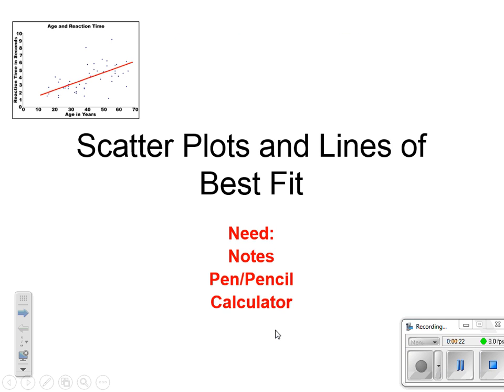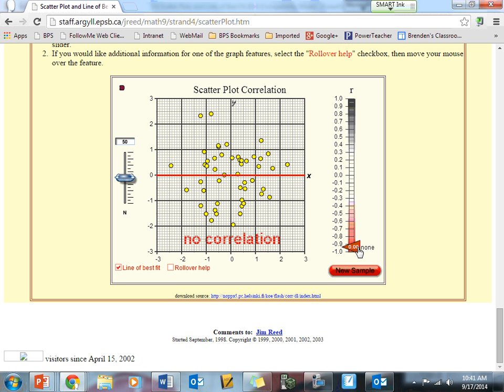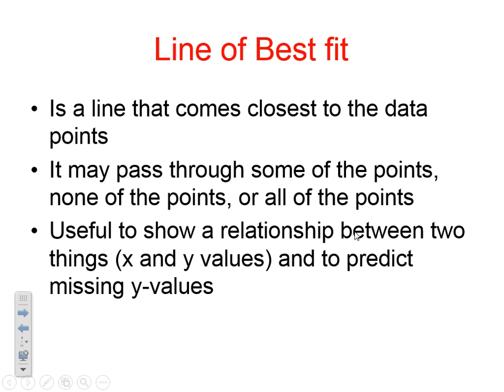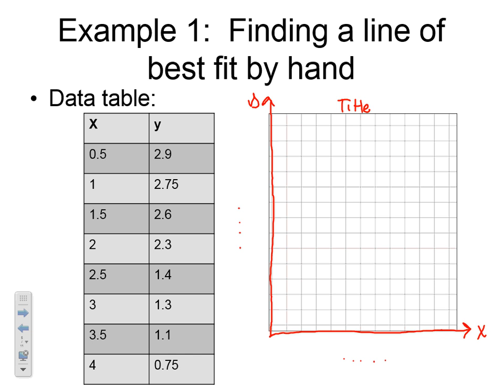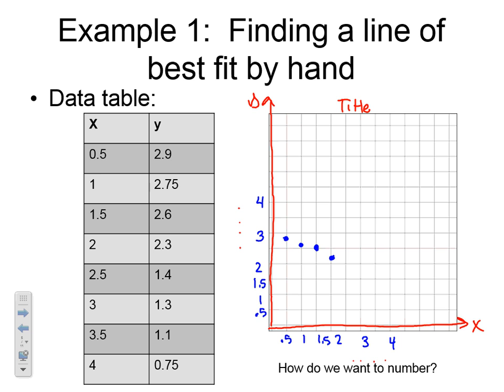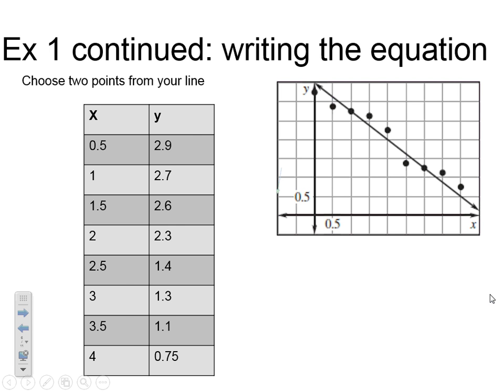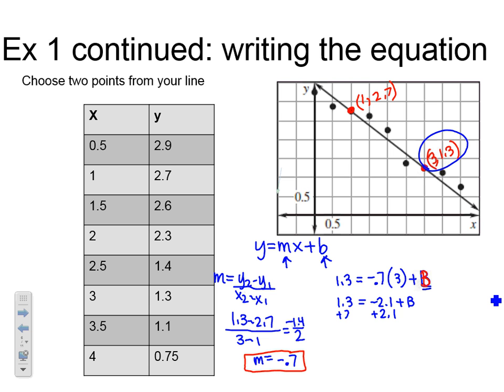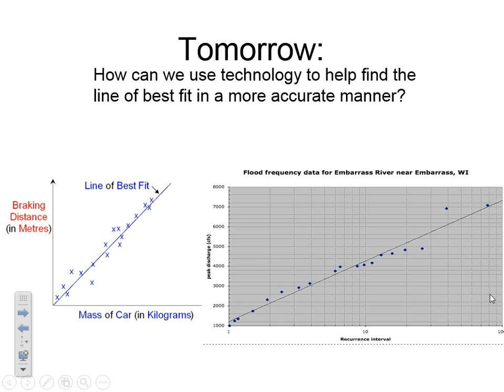lines of best fit